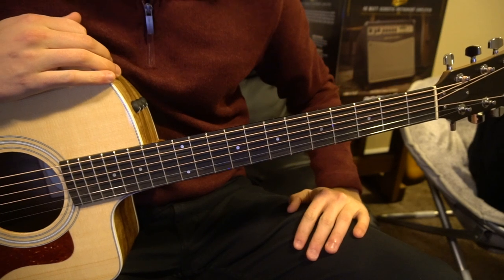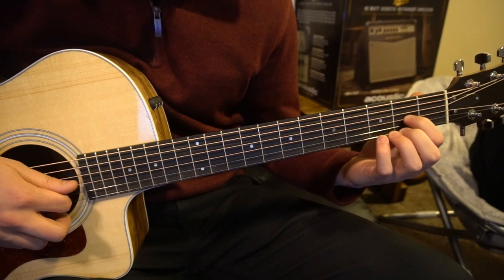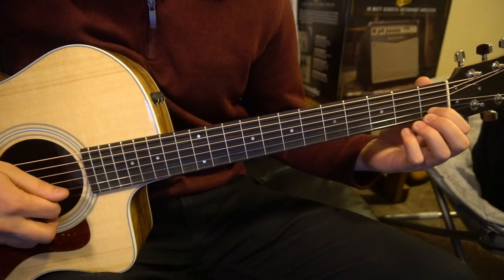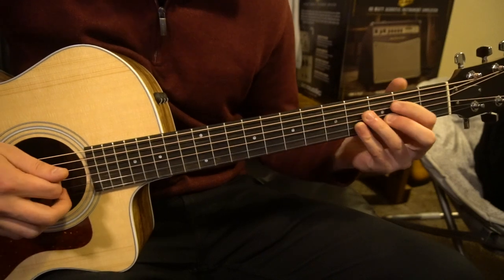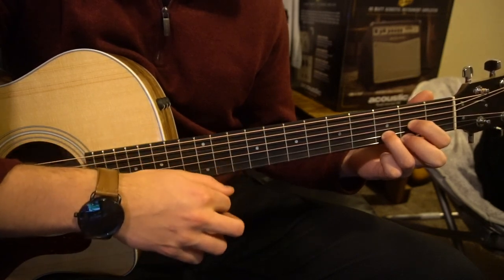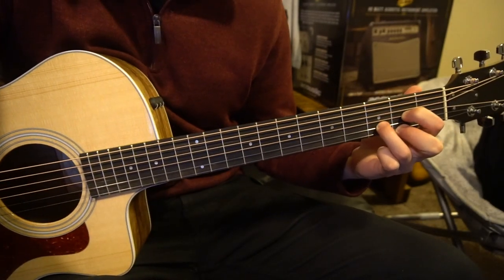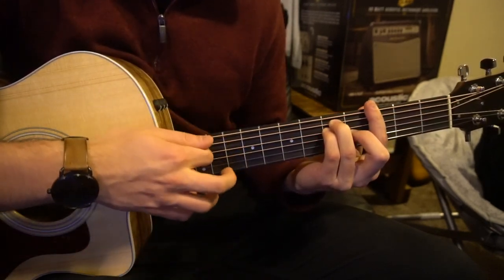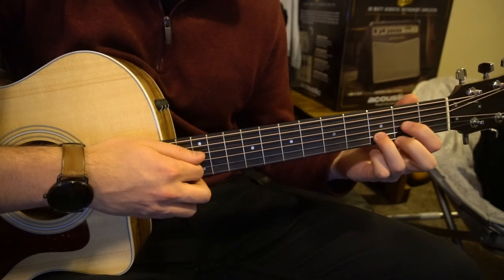The Joke // Brandi Carlile // Guitar Lesson